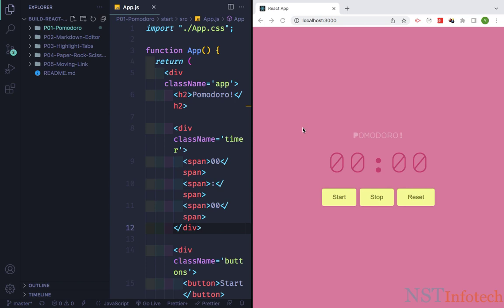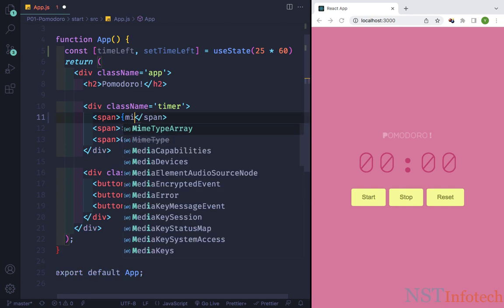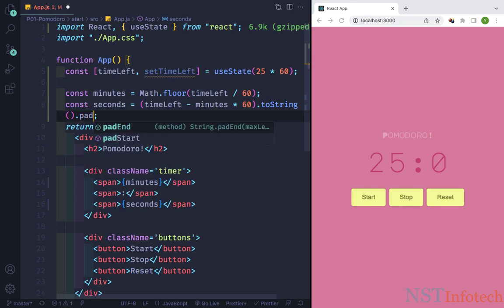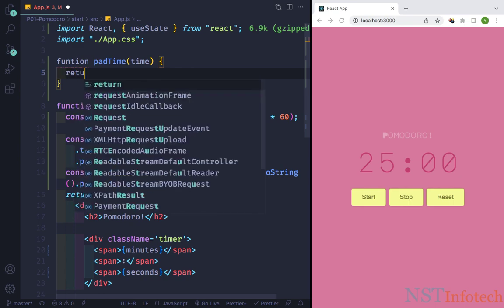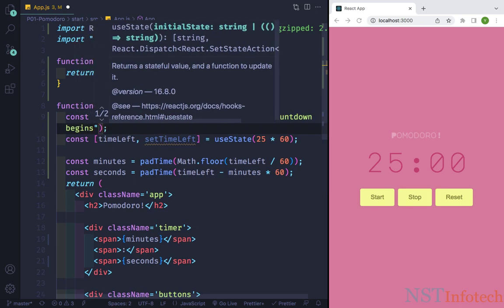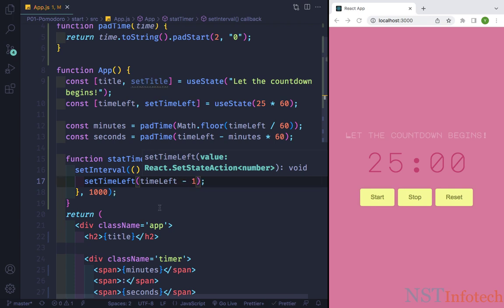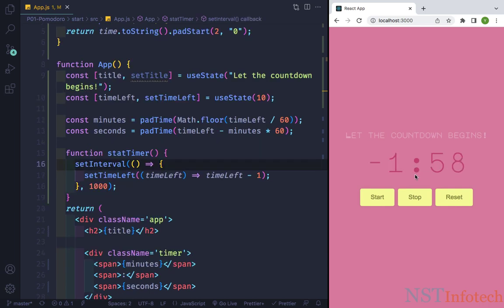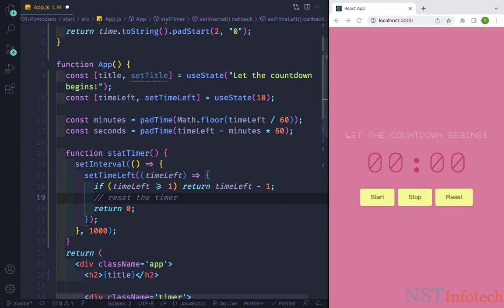04 lecture time and start - React Projects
In this video, We will start working on the functionality
Follow me on technology updates